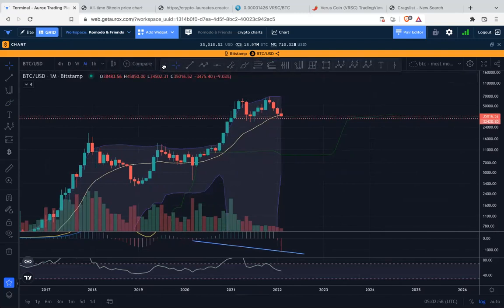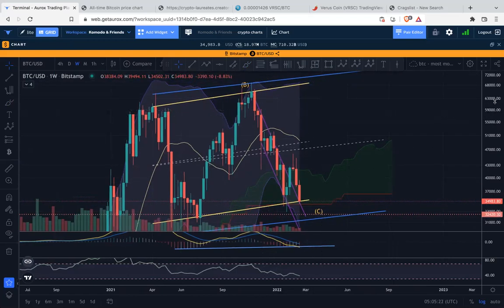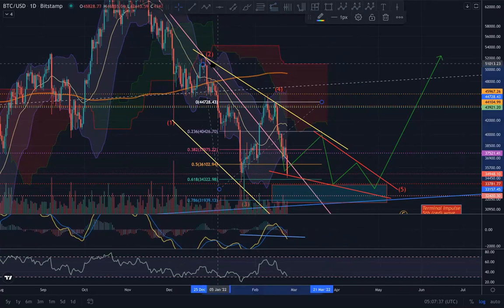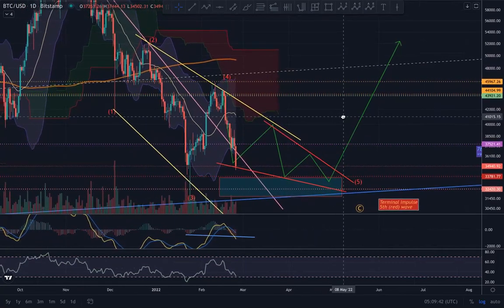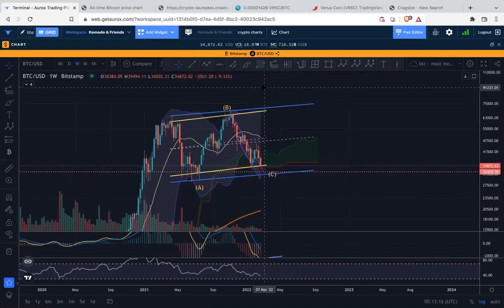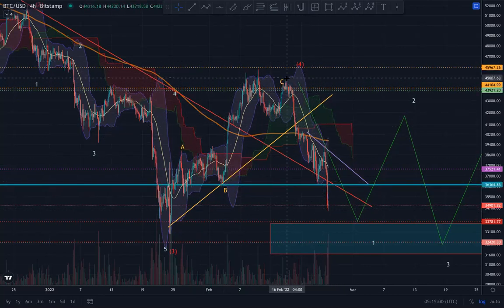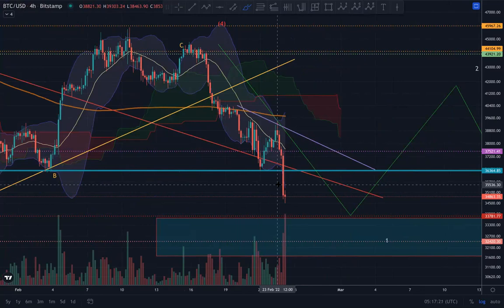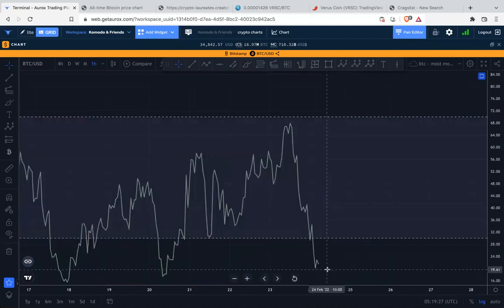BTC - dump update - Feb 24 - Multiple time frames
Bitcoin weekly chart price currently sitting at the lower end within the ichimoku cloud